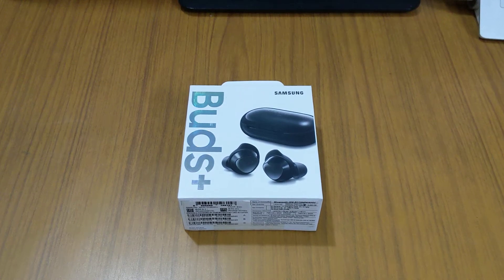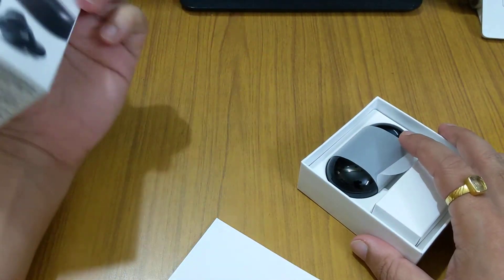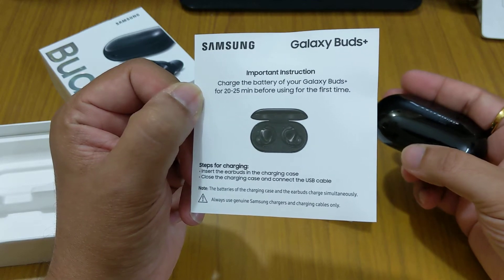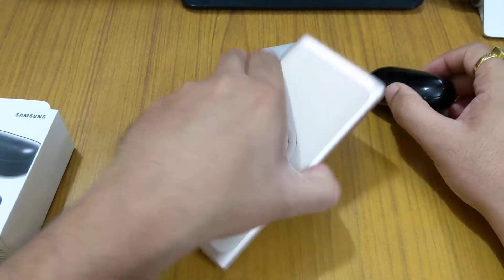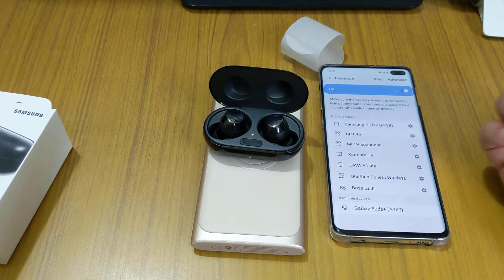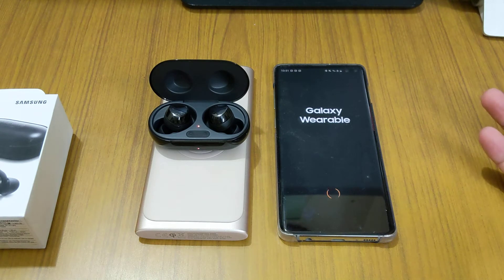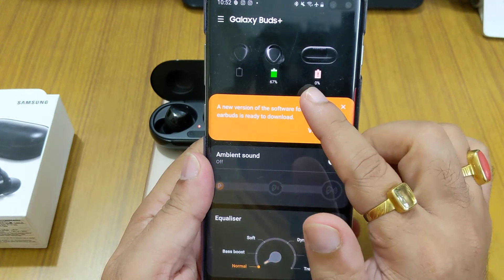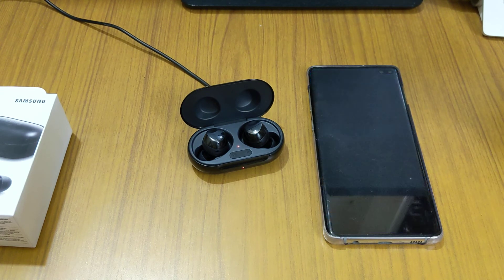Samsung Galaxy Buds+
Bluetooth
Wireless Earphones

Price at the time of this video - ₹8,990/-